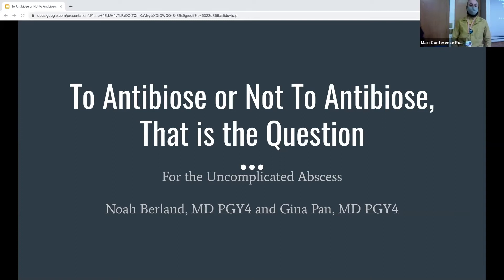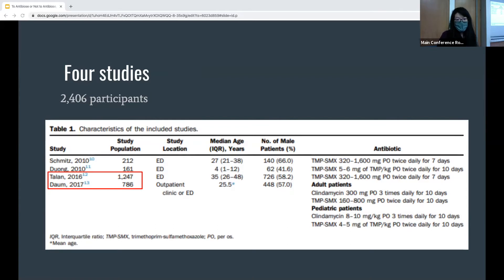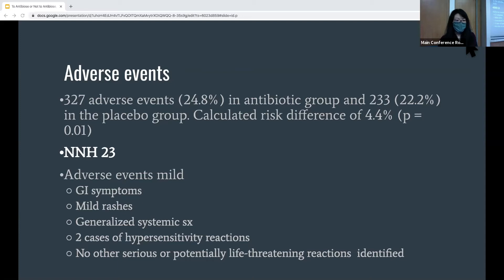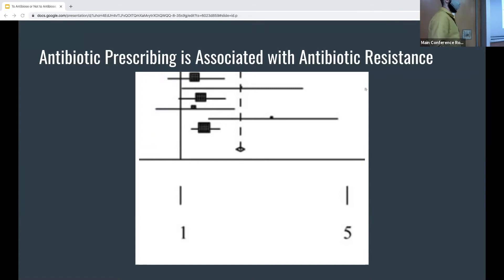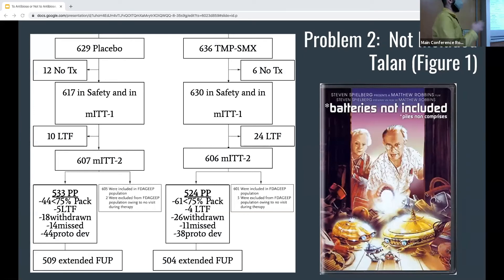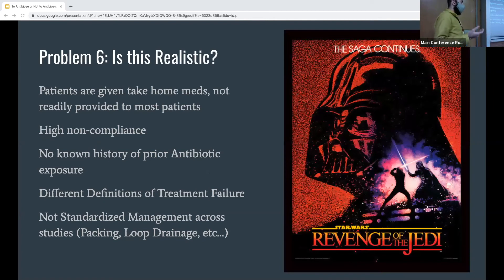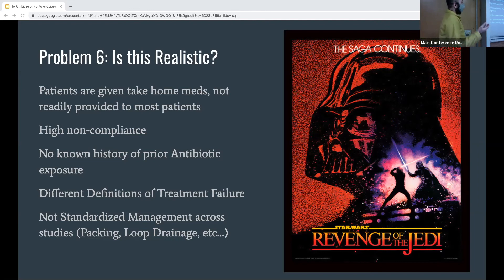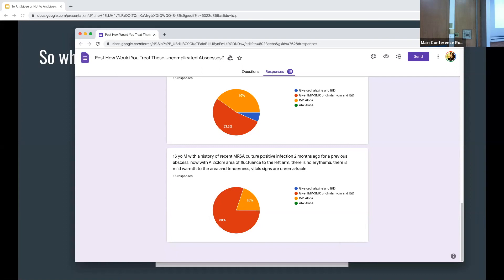Drs Pan and Berland To Antibiose or Not To Antibiose That is the Questions For the Uncomplicated